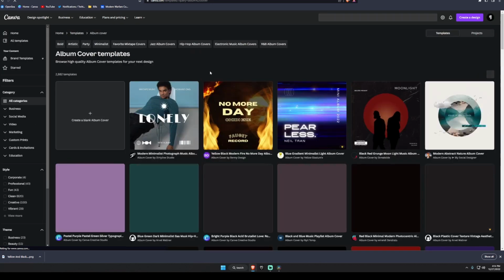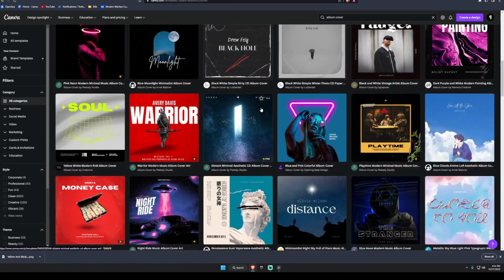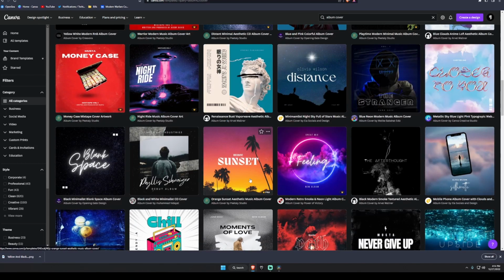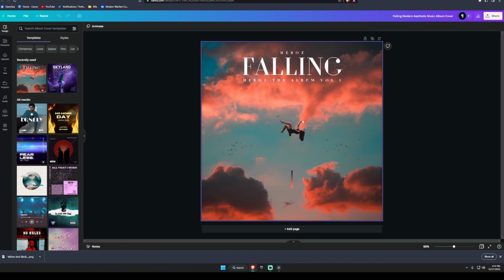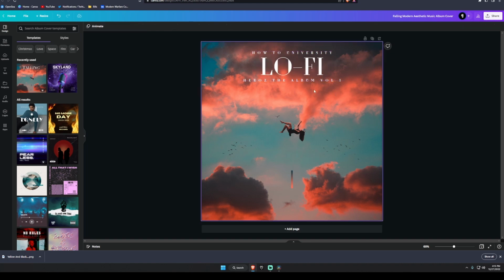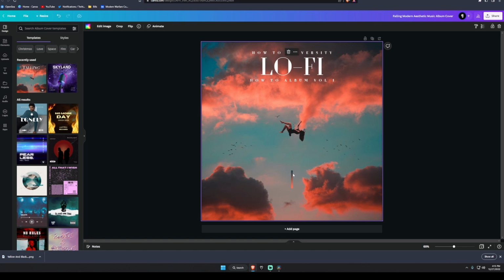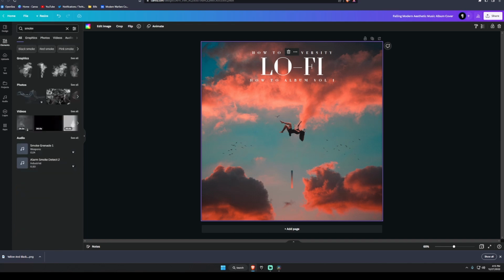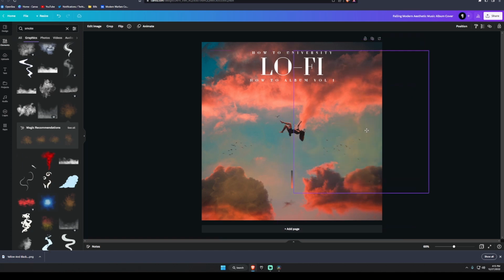How to create a album cover on Canva 2022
In this video I'll show you How to create a album cover on Canva 2022. The method is very simple and clearly described in the video. Follow all of the steps & Successfully  create a album cover on Canva 2022.